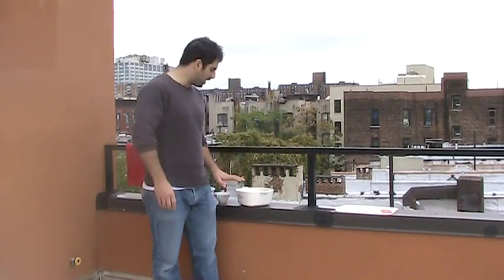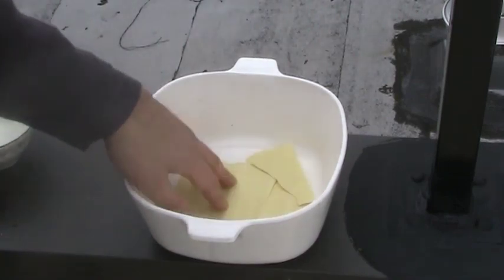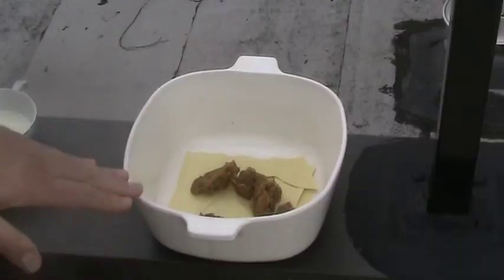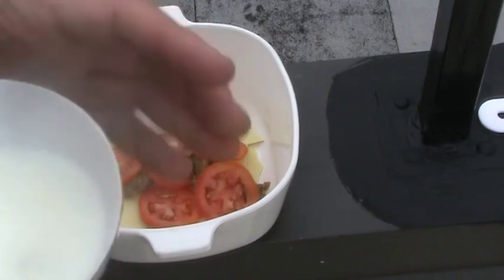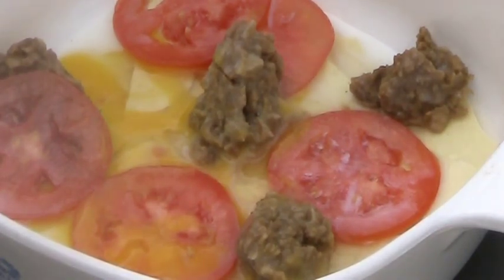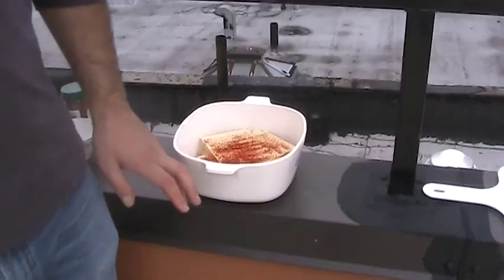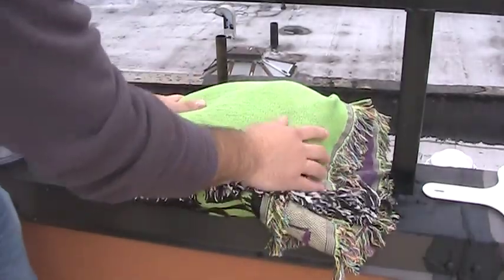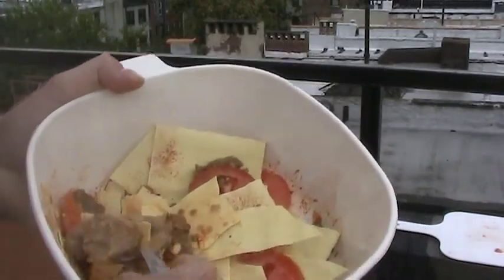mangiare with alfredo vegan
Alfredo includes the Vegan community in Italian cooking